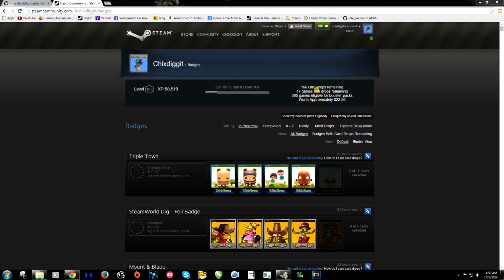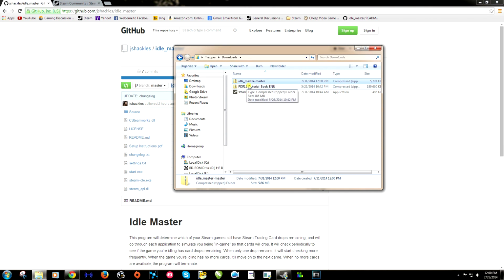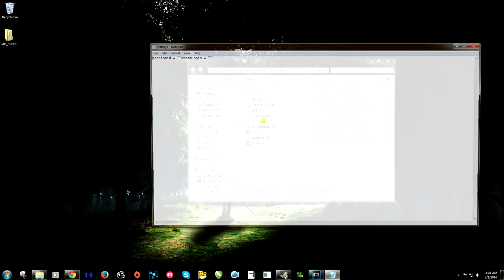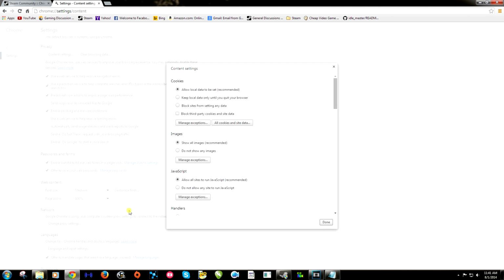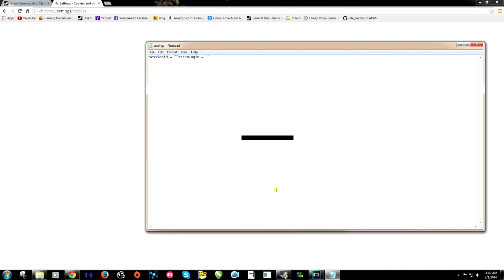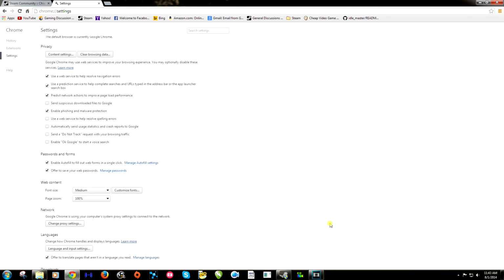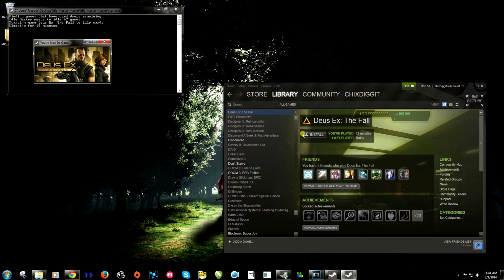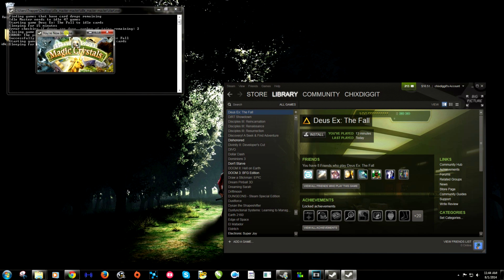OLD Steam Idle Master Tutorial: Automatic Card Drops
This version is old!
This program will determine which of your Steam games still have Steam Trading Card drops remaining, and will go through each application to simulate you being “in-game” so that cards will drop. It will check periodically to see if the game you’re idling has card drops remaining. When only one drop remains, it will start checking more frequently. When the game you’re idling has no more cards, it’ll move on to the next game. When no more cards are available, the program will terminate.